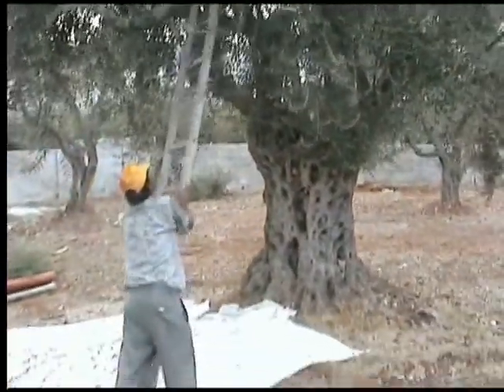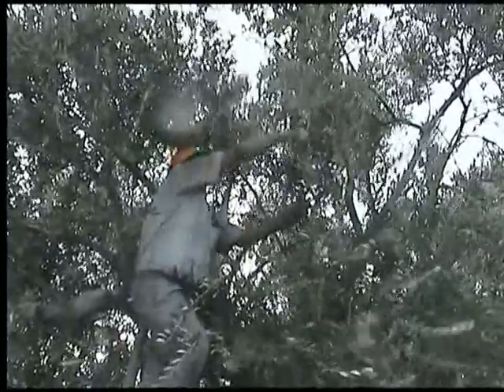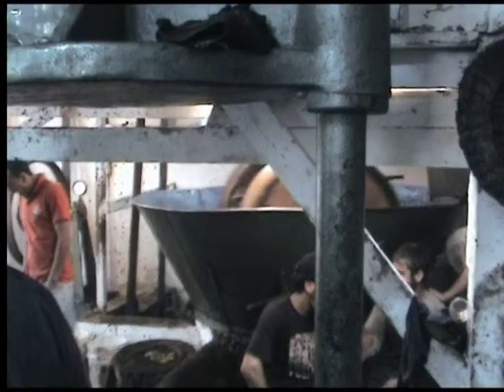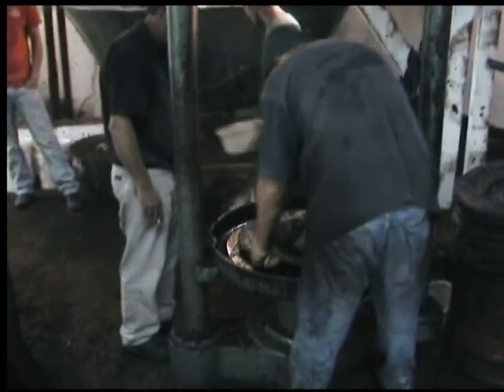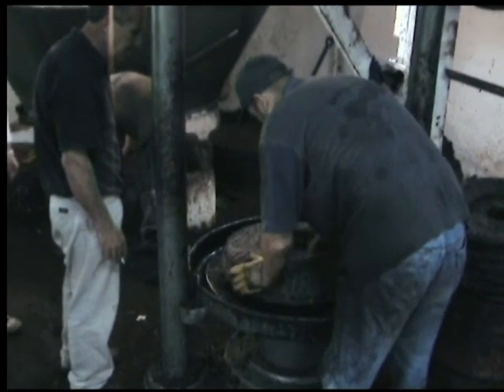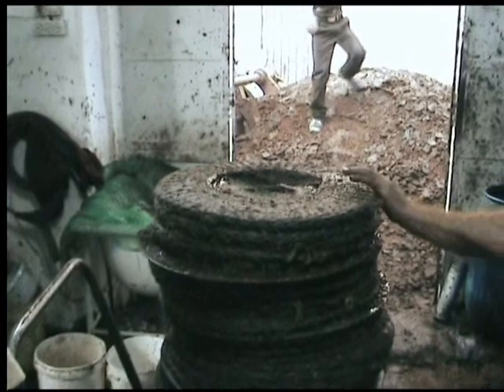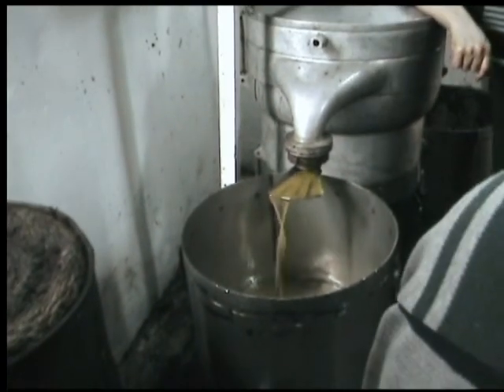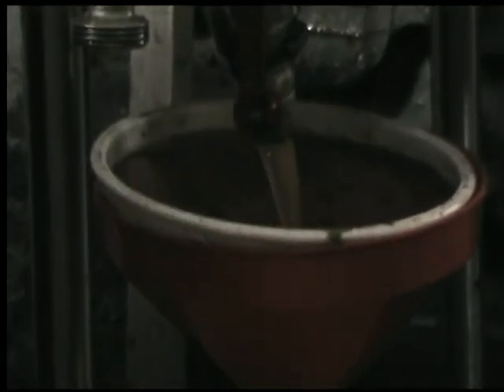Focus on Israel and the Palestinian territeries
This week Paul Calvert Visits an Olive Press in Beit Jala